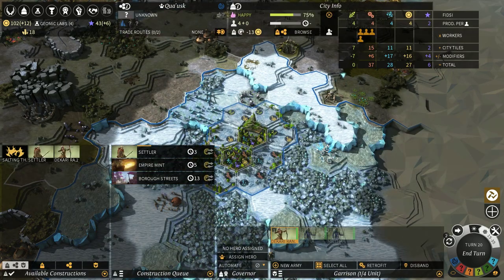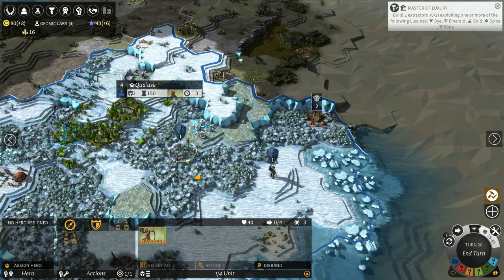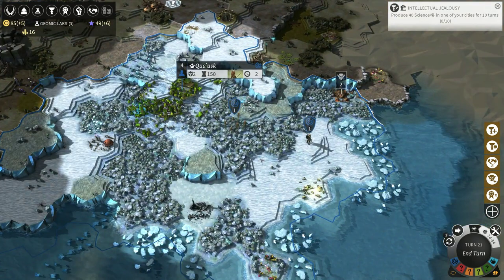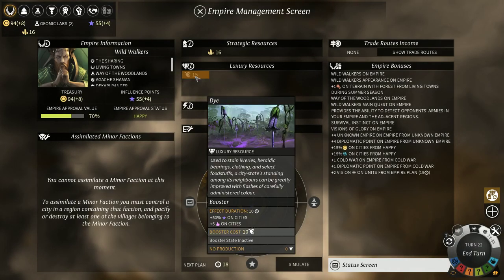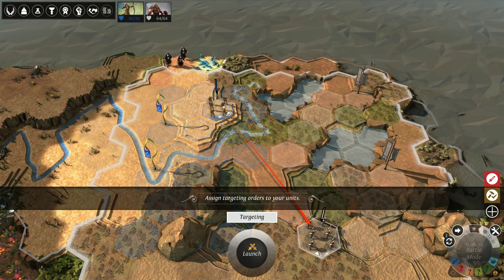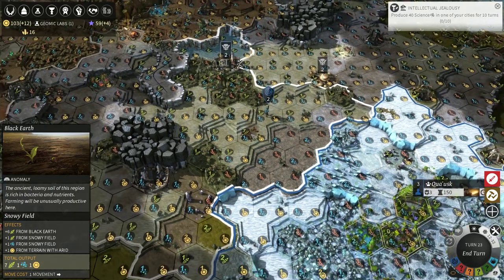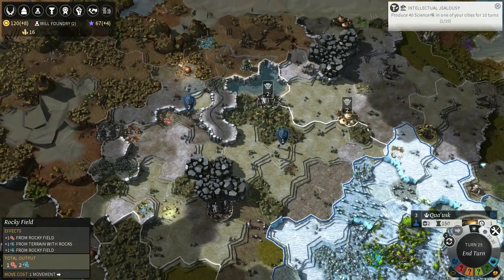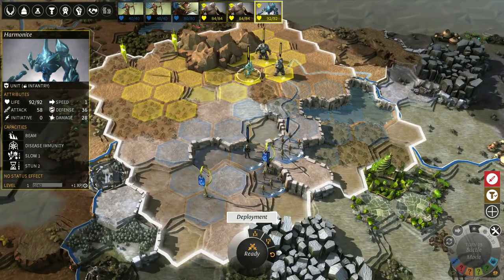Endless Legend Let's Play 5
Let's play Endless Legend!  Release date 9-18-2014, this game is a fantastic new 4x title by Amplitude studios.